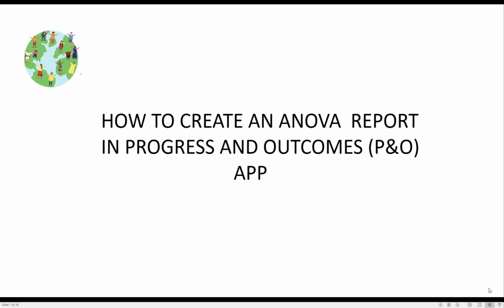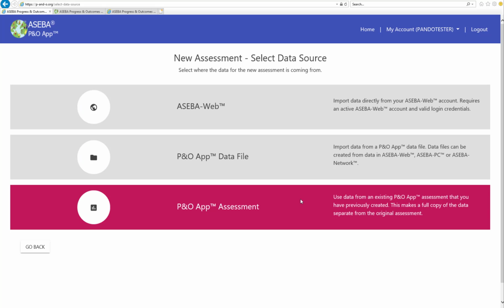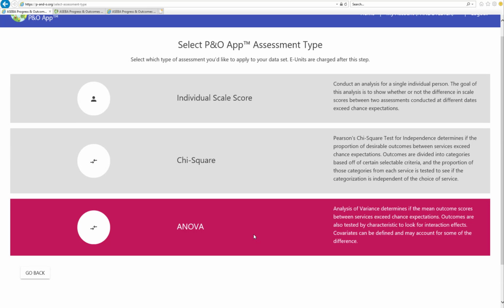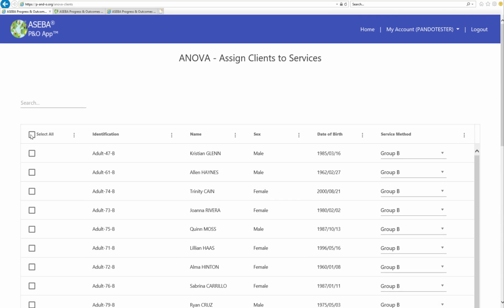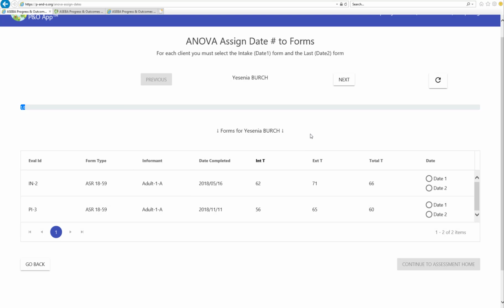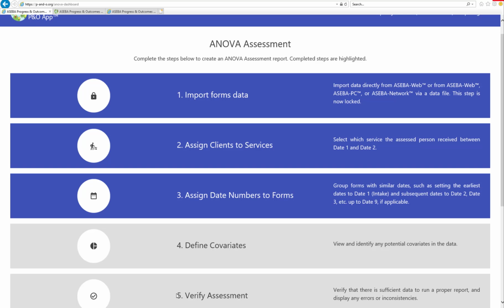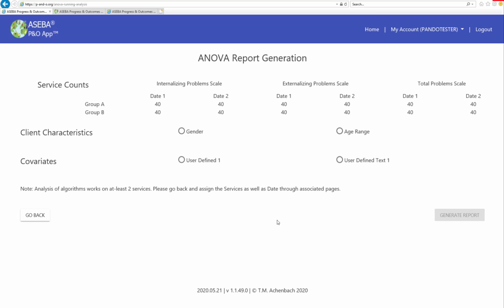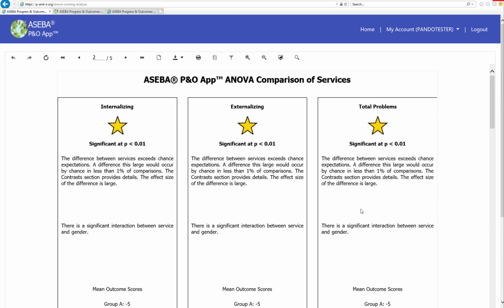How to Create an ANOVA Report in P&O App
This video shows how to create an Analysis of Variance (ANOVA) report in Aseba Progress and Outcomes (P&O) App.